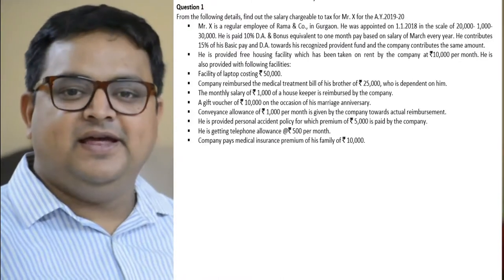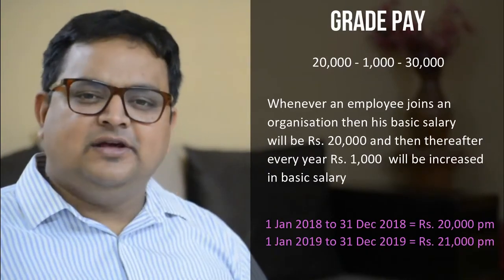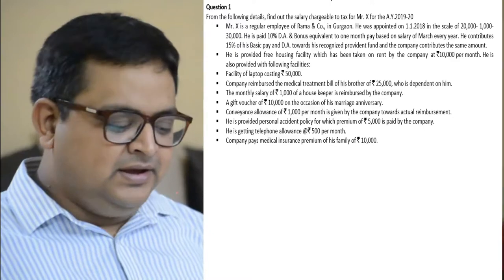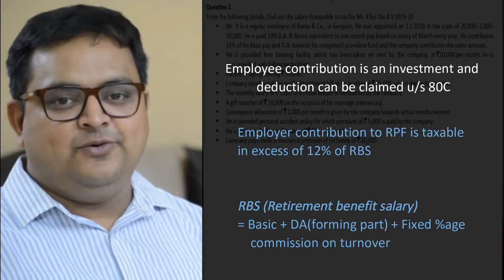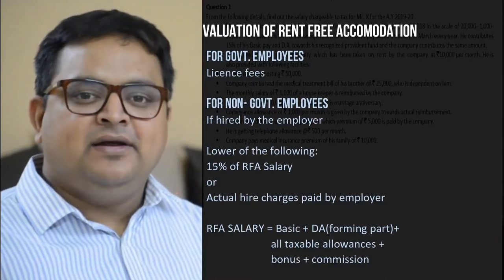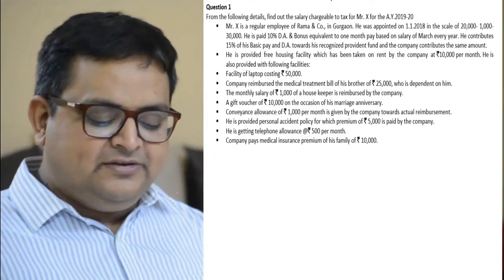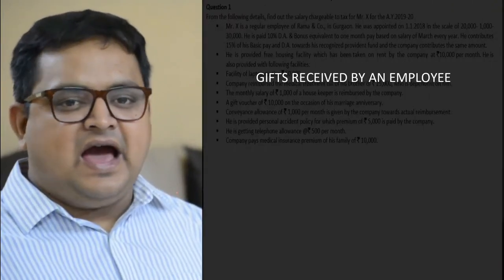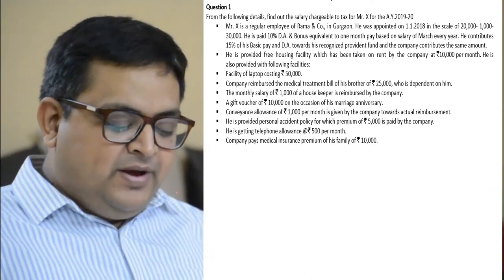Important - CA Inter Nov 2019 Exams Practice Question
Dear students
These are examination question answer series for CA Intermediate Nov 2019 examinations.

You can also purchase the complete lectures pen drive
GST Rs.3800 (by online mode)